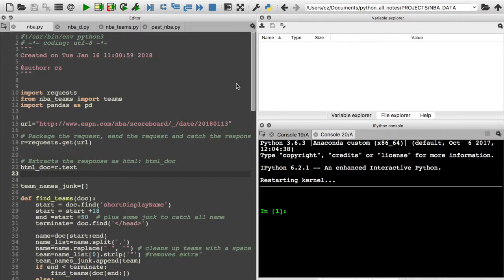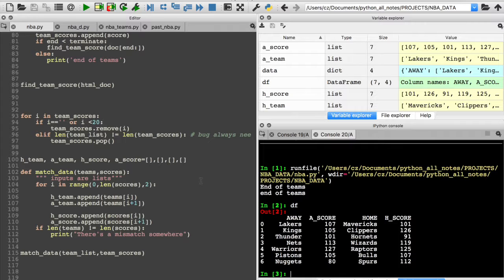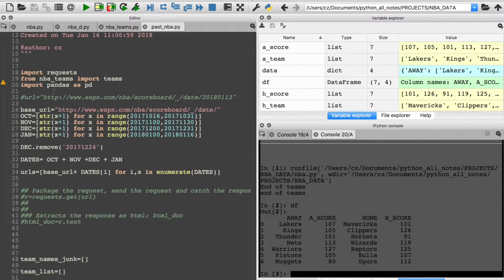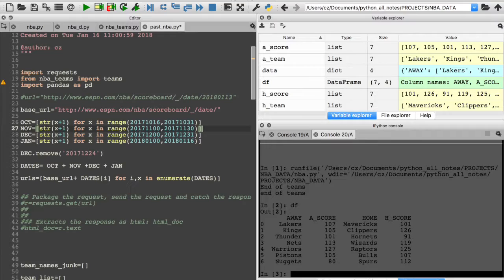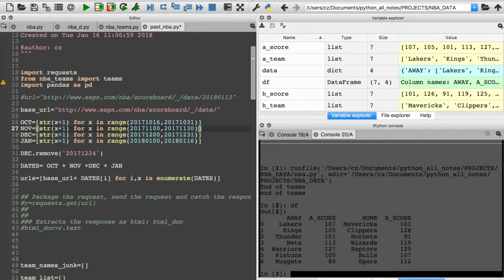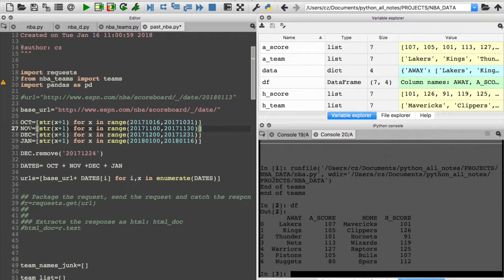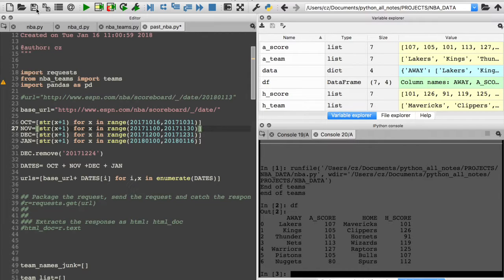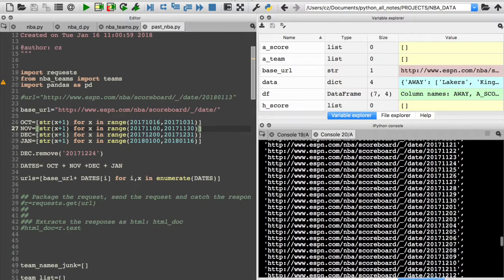DATABASE OF NBA SCORES USING PYTHON PART 7